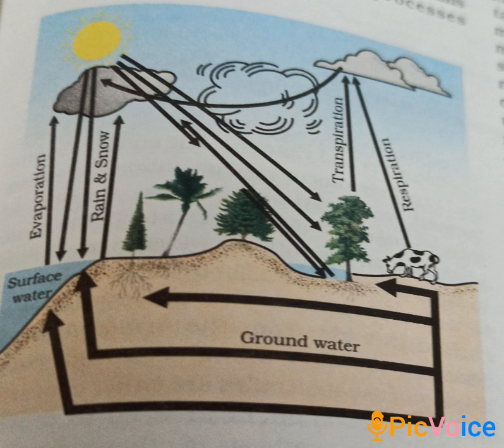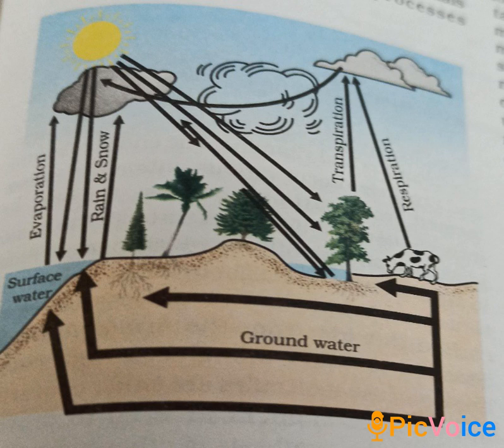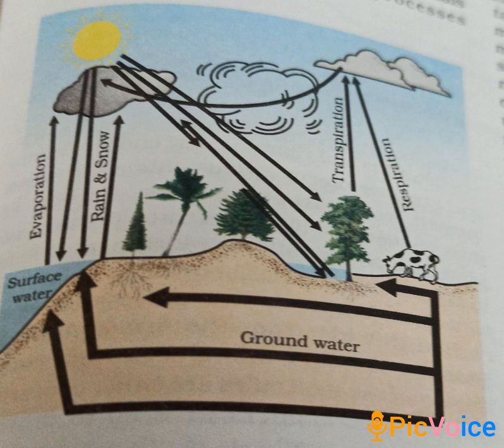DAV PUBLIC SCHOOL CLASS(4)